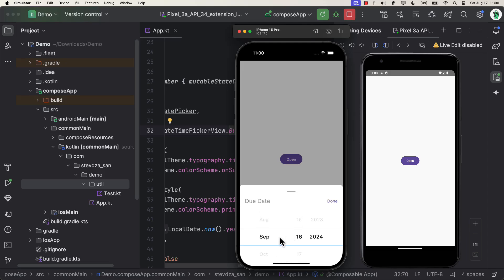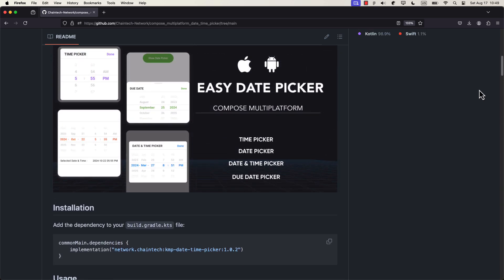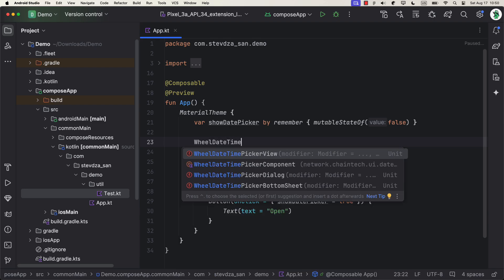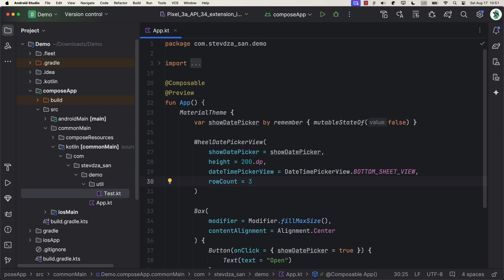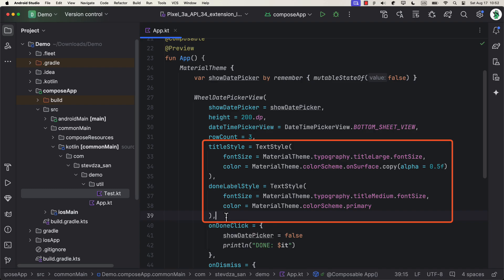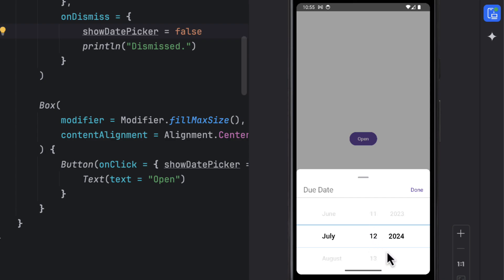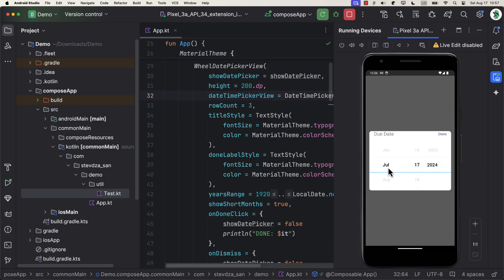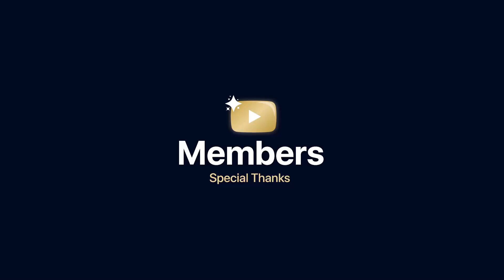Unique type of Date/Time Picker - Available in Compose Multiplatform